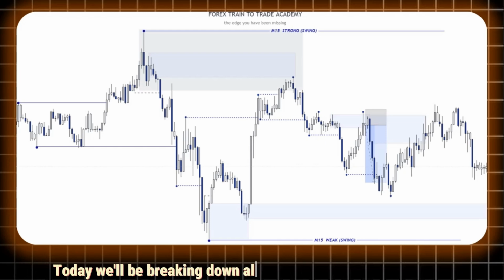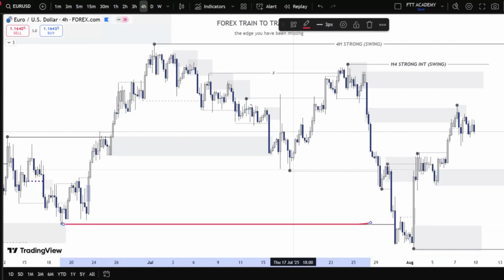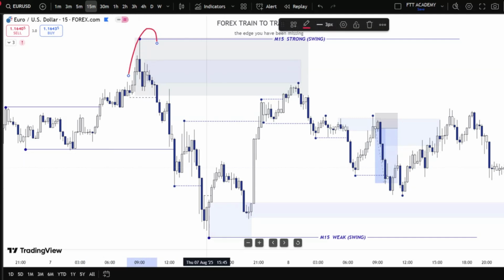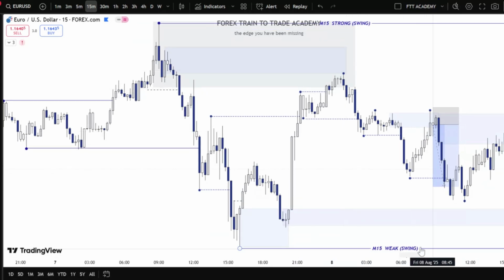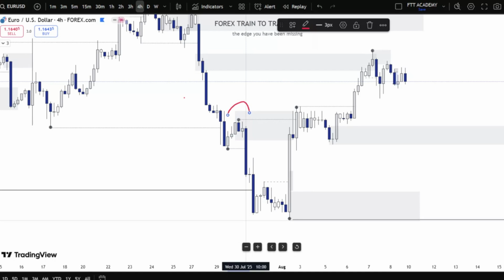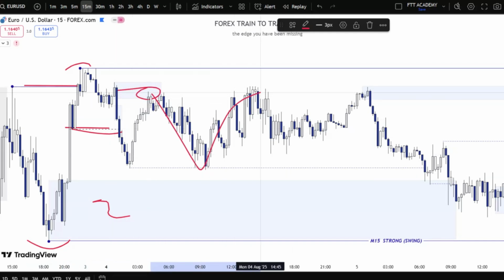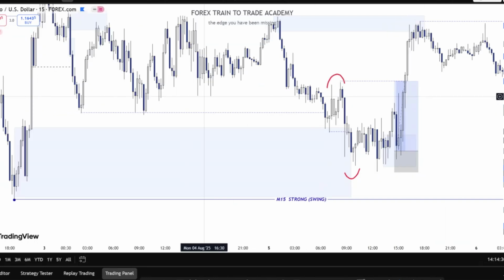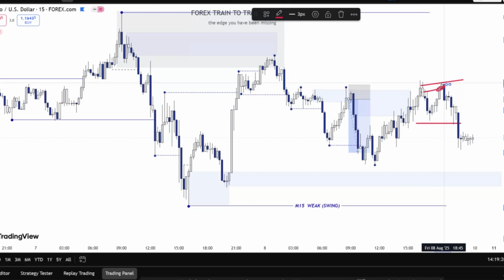how to breakdown market structure step by step guide ( trade recap / forecast)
on this video, you will learn:

1) how to breakdown  market structure  using multiple timeframe

2) supply and demand

3) liquidity inducement

4) the trades i took this week and how i manage to take them

5) my anticipation of what we should be expecting on EURUSD  next week

Code: 1bra10de6c

Best broker ever instant deposit and instant withdrawal 24/7 support free education register and enjoy